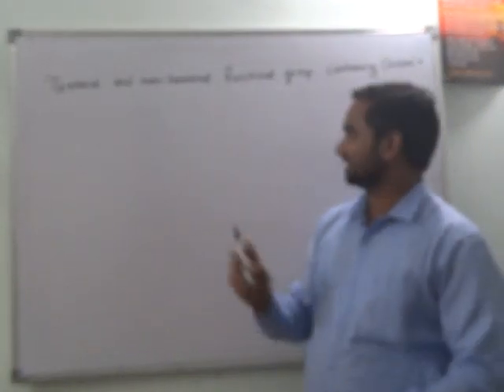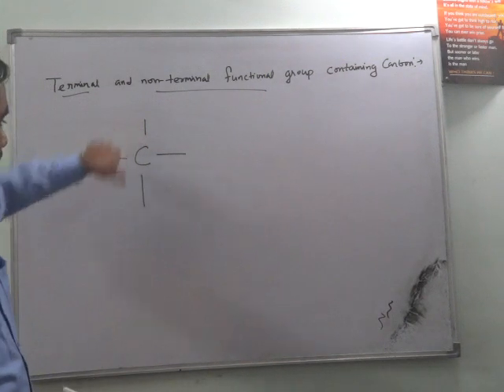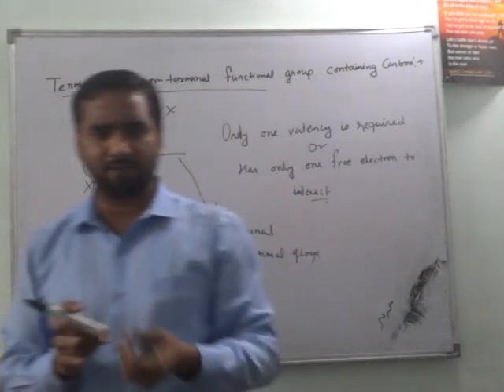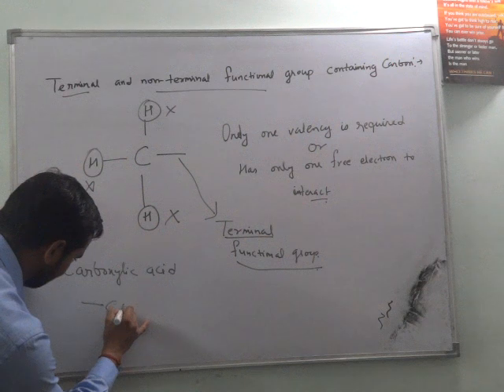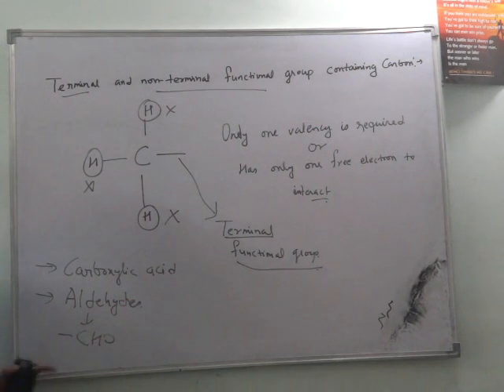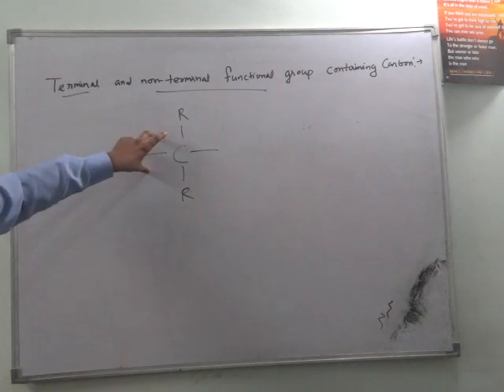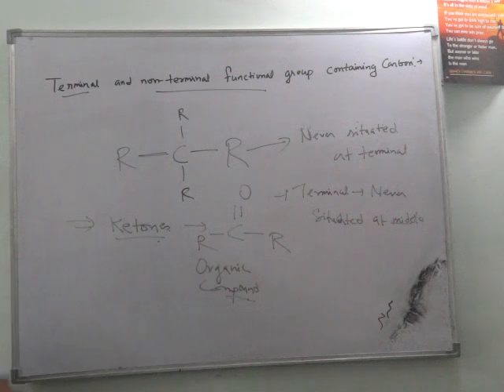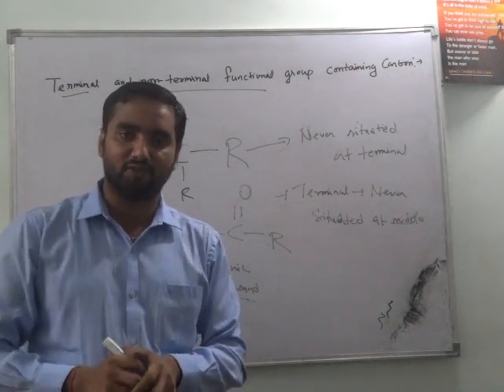Terminal and Non Terminal Functional Group of Organic compunds"Chemistry tutorials pathshala"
"Chemistry Tutorials Pathshala" is my channel for free chemistry videos and i am using bilingual(English as well as Hindi language)
explanation for better understanding of students and learners.

Terminal and Non Terminal Functional Group of Organic compounds:
In terminal functional group, the three carbon valency are already satisfied, that's why, any functional group can be present at terminals end.

In non-terminal functional group, only two valencies are satisfied, that's why, any functional group is not present at the end of the chain and not at the terminal end.

Hitesh Pathak